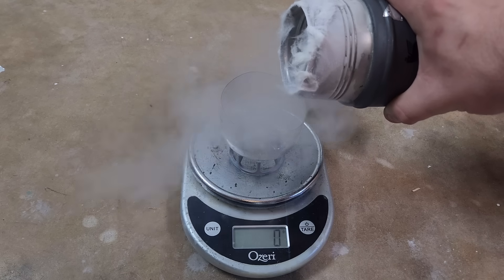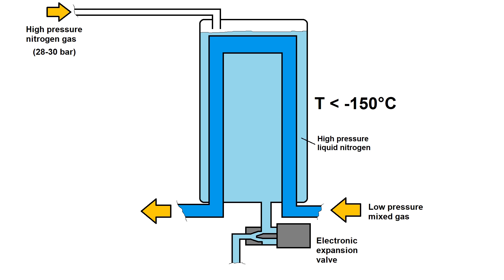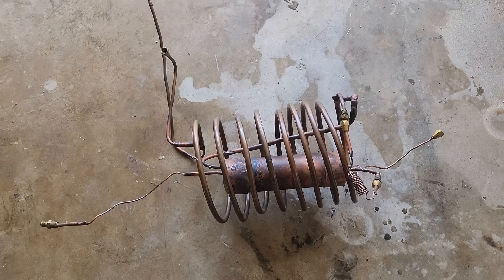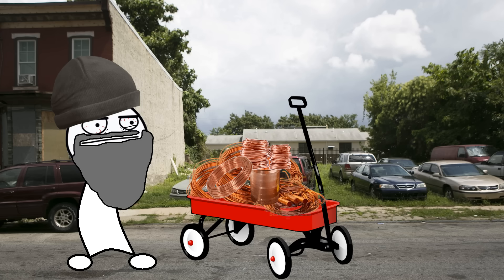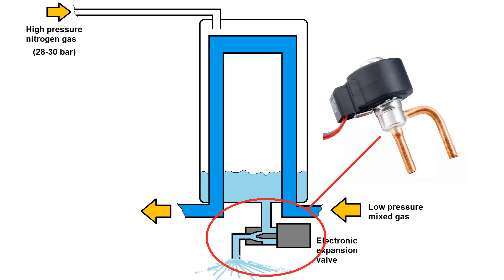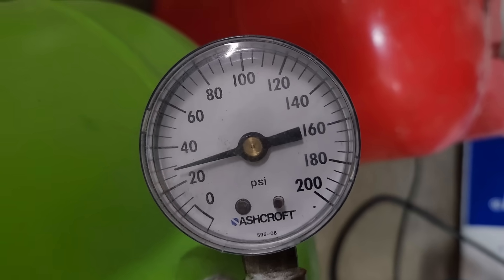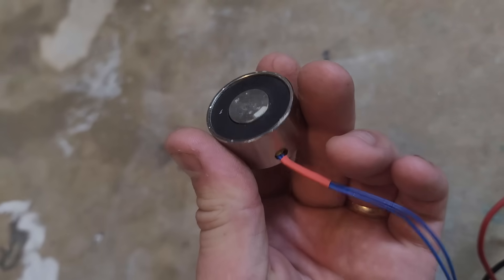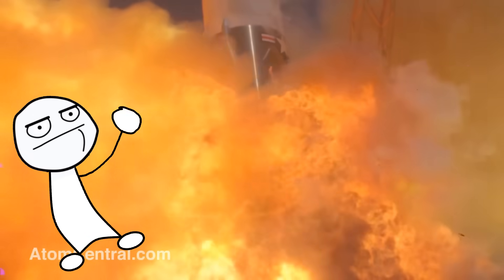Making Liquid Nitrogen with my Homemade Cryocooler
In this video, I'll show how I built a cryocooler out of salvaged air conditioner parts that's able to make liquid nitrogen at -196C.

The system operates on a process known as the Mixed-Gas Joule Thomson cycle. A mixture of refrigerant gases are compressed, cooled to ambient temperature, and then expanded inside a long counterflow heat exchanger. When the gases expand, they cool. Cold, low-pressure gas cools the incoming high-pressure gas causing it to drop its temperature even further, creating a snowball effect that drives the cycle down to cryogenic temperatures. The lowest temperature I've achieved is -180C with a 30/70 mixture of Propane and Argon.

For higher performance, a separate vapor compression system is used to pre-cool the gas mixture to around -30C before it enters the regenerative heat exchanger. This adds complexity, but nets a performance gain, since total cooling power goes up by 30-50% with only a 15-20% increase in energy consumption.

The super cold gas travels through a heat exchanger pipe in a small tank. High pressure nitrogen is pumped into the tank at up to 30 bar and liquefies at around -150C. Once the tank is filled with liquid nitrogen, it's discharged through an electronic expansion valve at the bottom of the tank into a thermos or dewar.

This is different from the pure-gas joule thomson cycle in which nitrogen is expanded from 200-300 bar to atmospheric pressure to create a cooling effect. In the mixed-gas cycle, the refrigerant gases and the process gases being liquefied are two different streams.

The gas mixture being used is:
25% Propane
15% Ethylene
20% Methane
20% Argon
20% Nitrogen

The typical operating pressure is 400 psiG on the high pressure side and about 20 psiG on the low pressure side. Power consumption is approximately 1.4 kW, and my current production rate is about 130cc/hour of liquid nitrogen, though I'm confident this can be improved close to 300cc/hour with some adjustments. The current energy cost is about $1.29 per liter produced.

For this video I've used nitrogen gas from a tank I purchased, but in a future video I'll show the process of separating out oxygen/nitrogen.